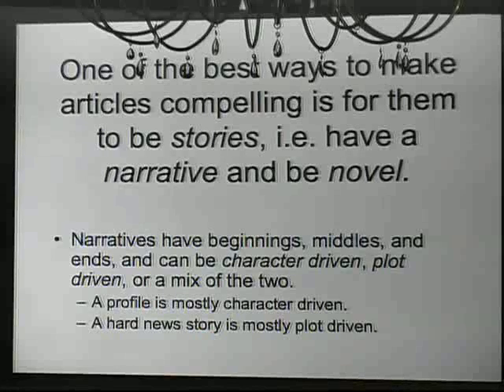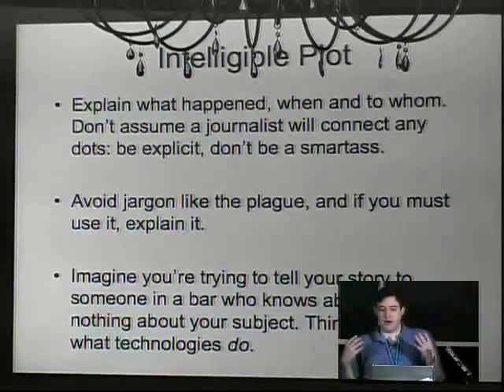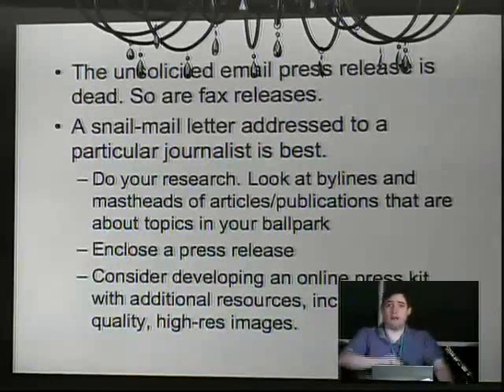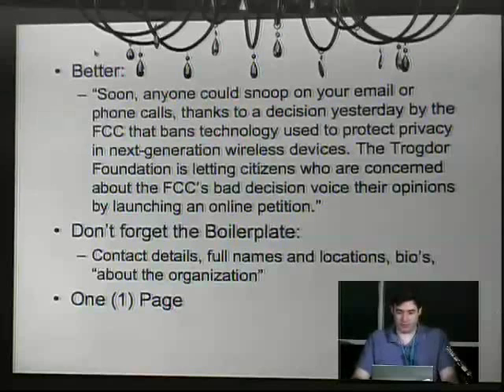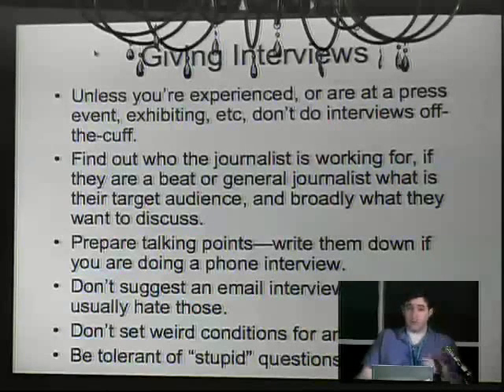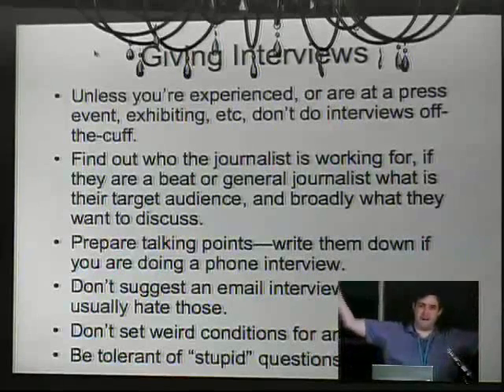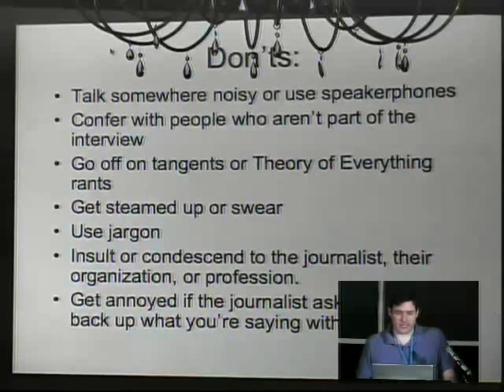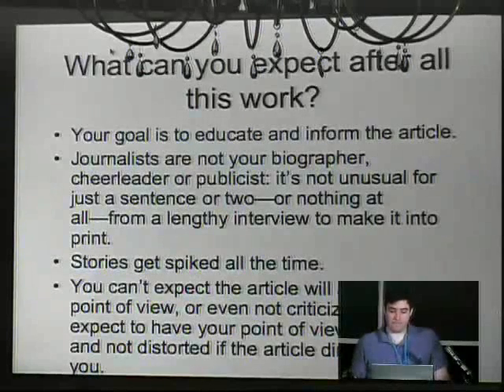The Last HOPE (2008): How to Talk to the Mainstream Media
Sunday, July 20, 2008: 10:00 am (Turing): Why bother with the mainstream media? Because that's where the audience is. Only a tiny percentage of blogs have sizable audiences and even the biggest of those are dwarfed by the audiences for TV news or the circulations of the larger dead-tree newspapers and magazines. Even online, websites run by mainstream media organizations are major players. If you're interested in getting your point across to as many people as possible, this talk will improve your chances by telling you what professional journalists want and why, how you can help give it to them, and what pitfalls to avoid. Also: how to become a TV pundit!

Hosted by Stephen Cass